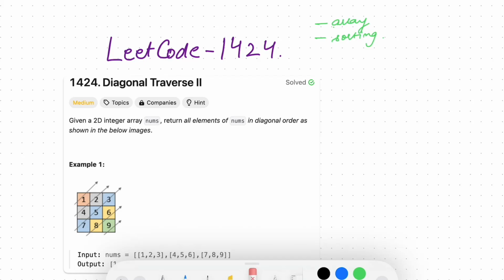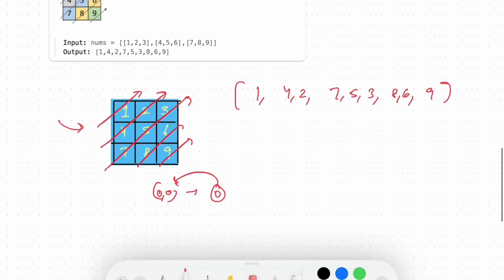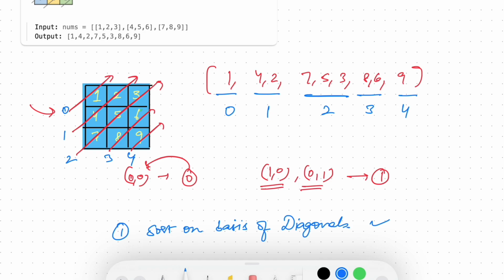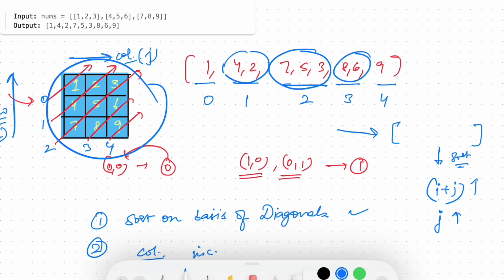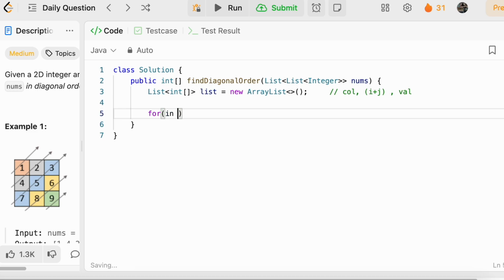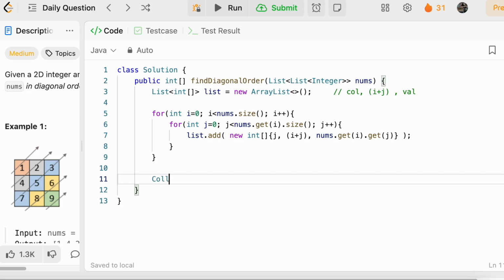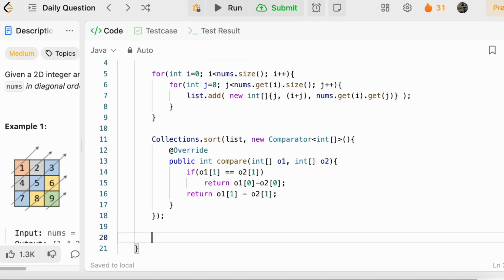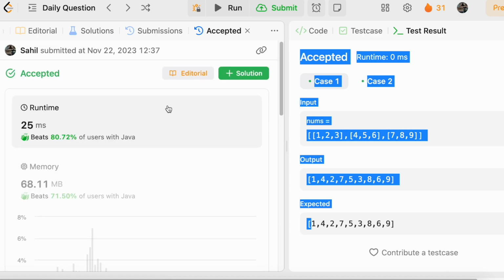Solving LeetCode 1424 Diagonal Traverse II | Sorting | Google Interview Question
Today's LeetCode problem 1424. Diagonal Traverse II [ 22 Nov 2023 ]

In this video, I'll show you how to solve a coding challenge from LeetCode called 'Diagonal Traverse II' in an easy-to-understand way. We'll explore step by step and figure out the most common values in a special type of tree. Whether you're new to coding or want to get better, this video will help. Plus, it's great if you're preparing for job interviews at big tech companies like Facebook, Amazon, Apple, Netflix, or Google. Let's learn together!